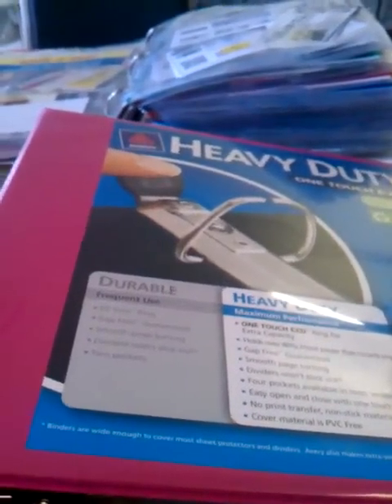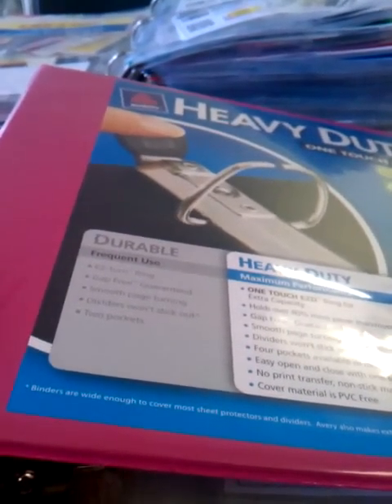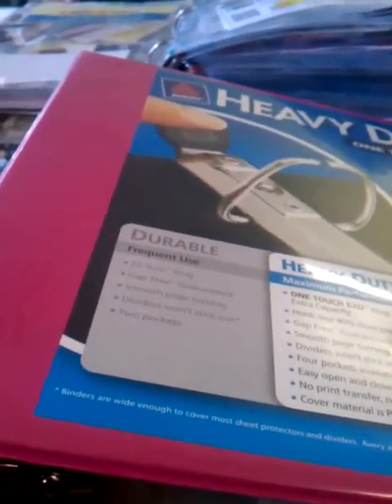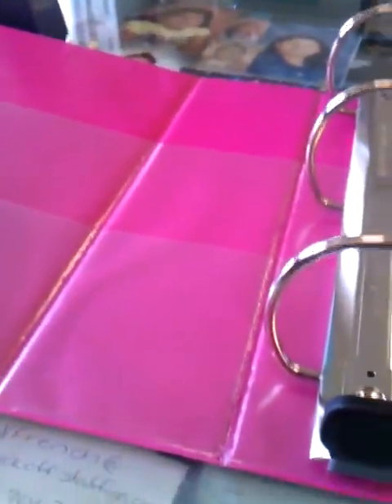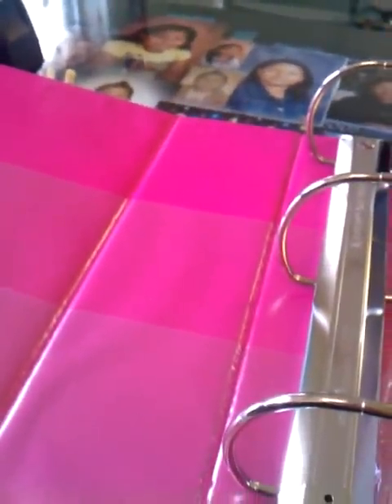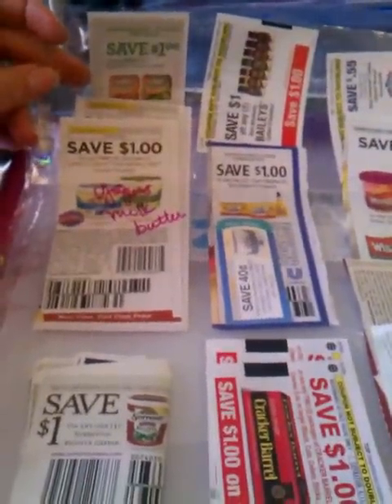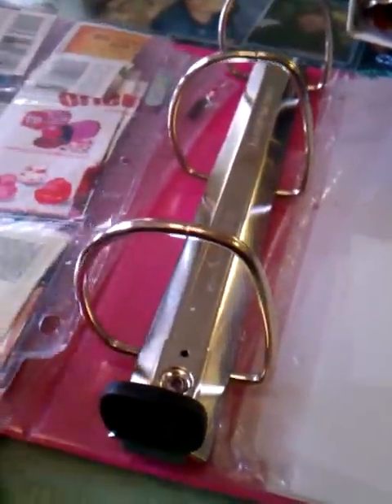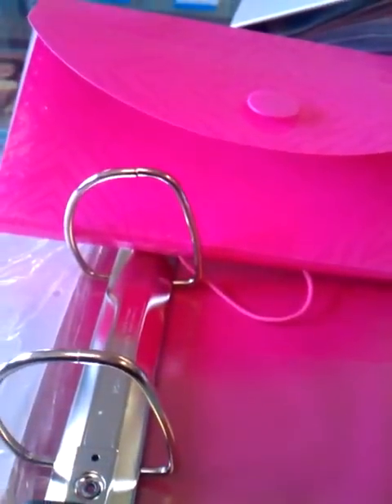Basics of Coupon Organization 1 - supplies